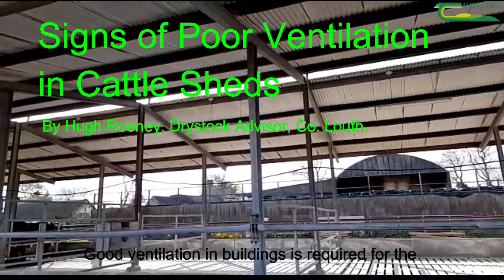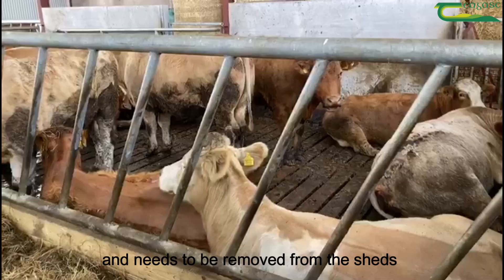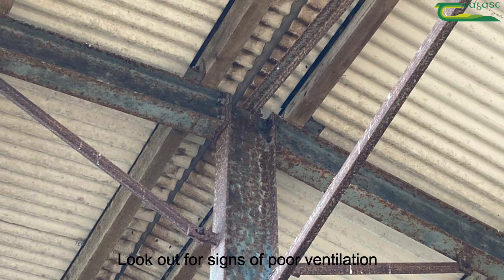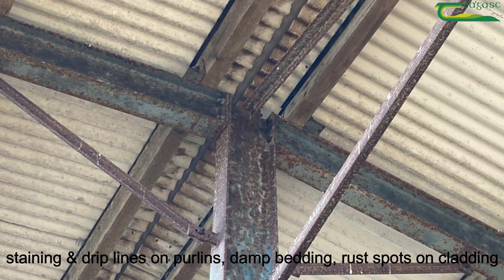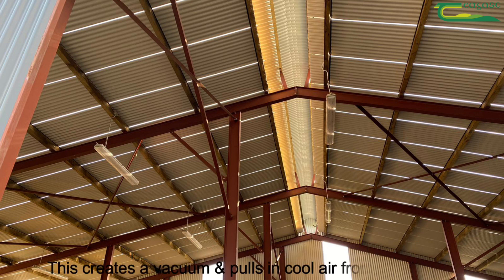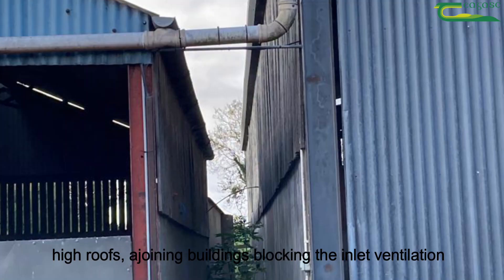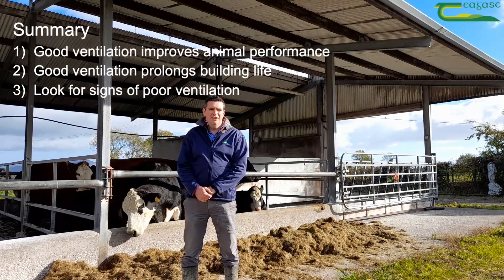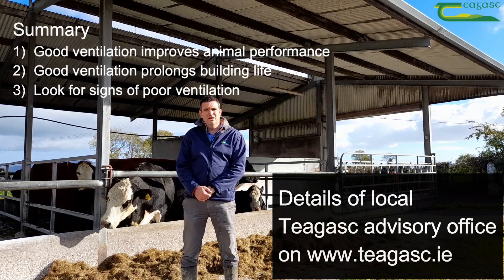Signs of Poor Ventilation in Cattle Sheds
Check for Signs of Poor Ventilation in Cattle Sheds
The recent cold spell will have tested how good the ventilation is in your cattle sheds.  With this in mind we have produced this short video.  The next time you’re in your cattle shed check for signs of poor ventilation.  Signs of poor ventilation include:
1) Condensation.
2) Cobwebs & dust.
3) Stains & drips on purlins.
4) Wet bedding.
5) Low lying draughts.
6) Respiratory problems in livestock.
Good ventilation is one key element to maximising cattle performance & health.  Good ventilation will also help prolong the life of your cattle shed.  Check your cattle sheds today for the signs of poor ventilation.